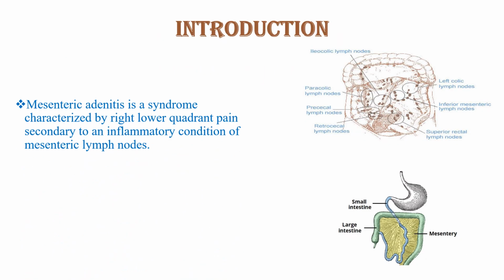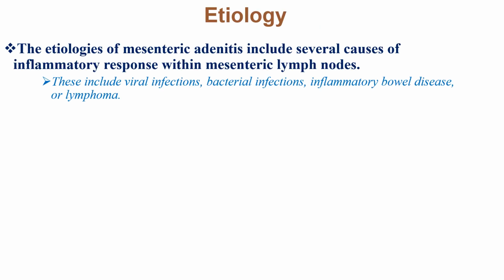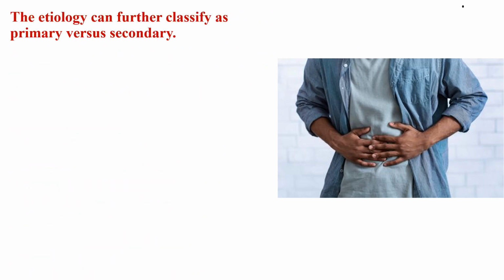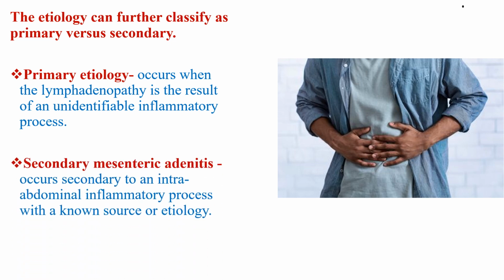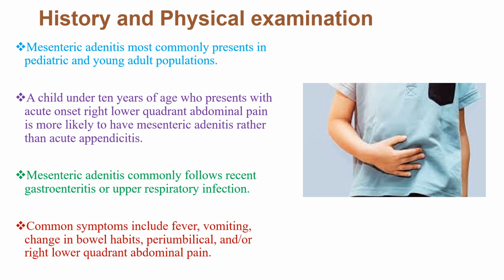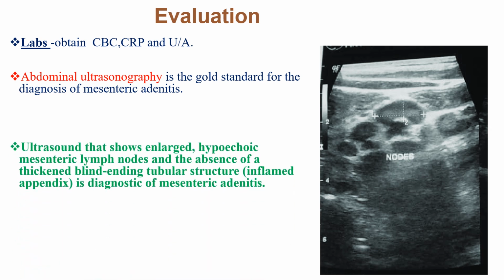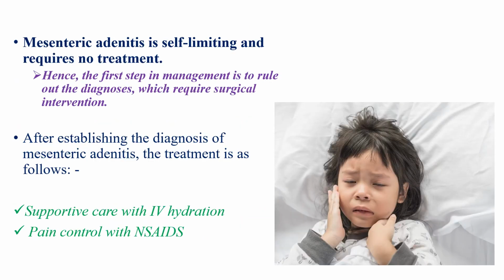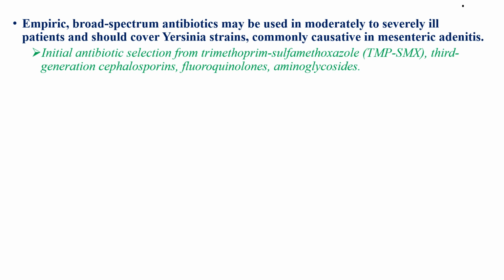Mesenteric lymphadenitis (mesenteric Adenitis)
Objectives:
Describe the etiology of mesenteric adenitis.
Understand the key diagnostic criteria to correctly diagnose mesenteric adenitis.
Describe the correct management of a patient diagnosed with mesenteric adenitis.
Describe the clinical presentation of a patient with mesenteric adenitis.